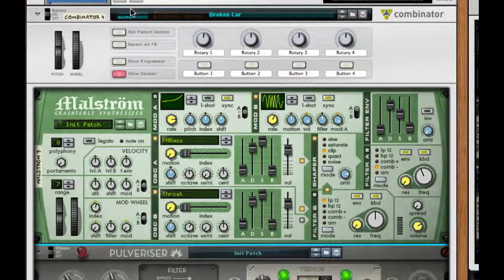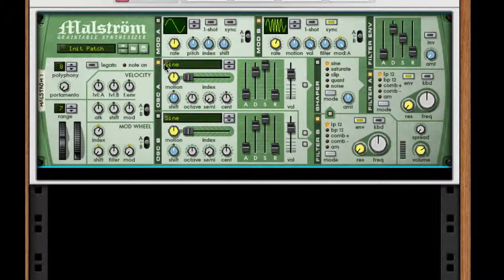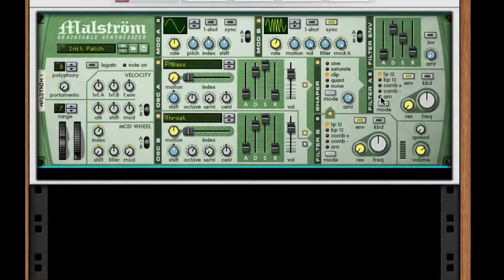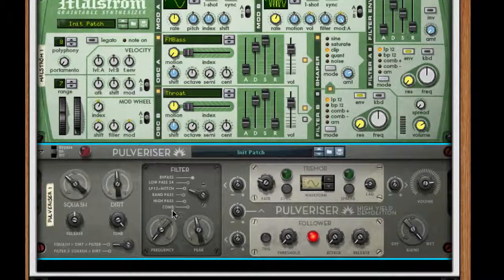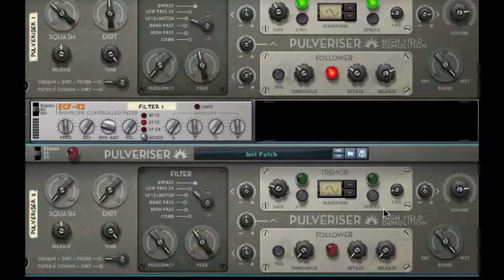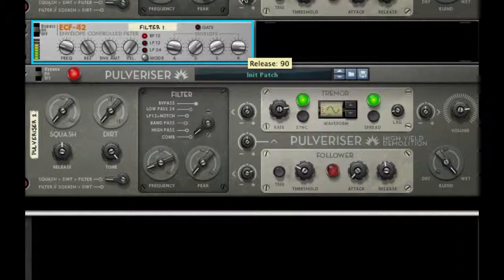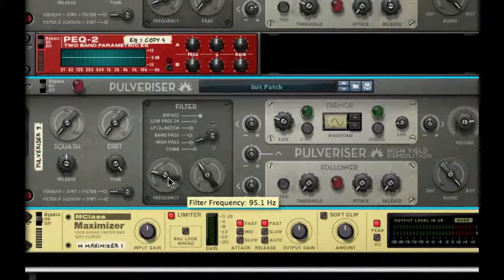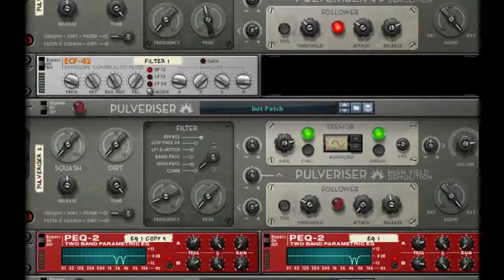Broken Car Mid/High Freq Synth Annoying If Played Solo Tutorial In (Reason6.5.3)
This synth might be very annoying, but it's great to grab the attention of your audience to show them something new.